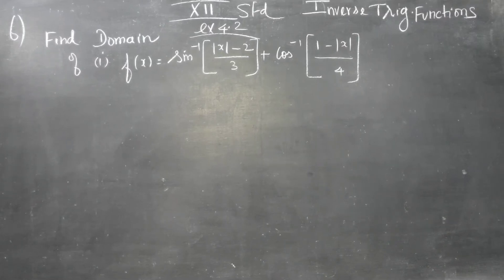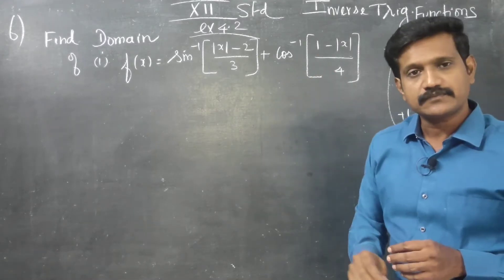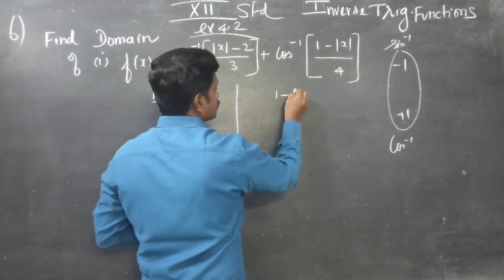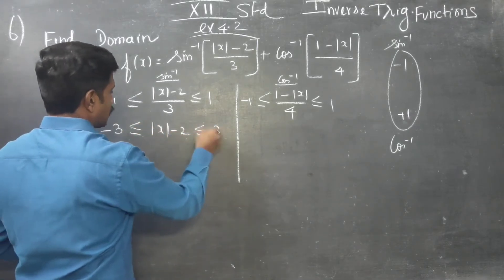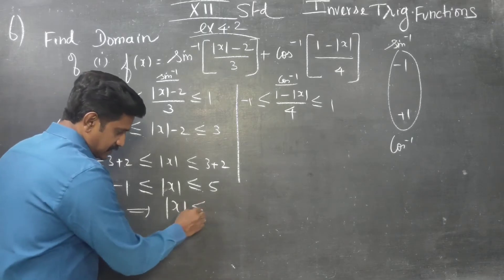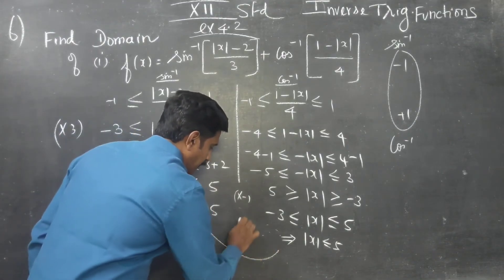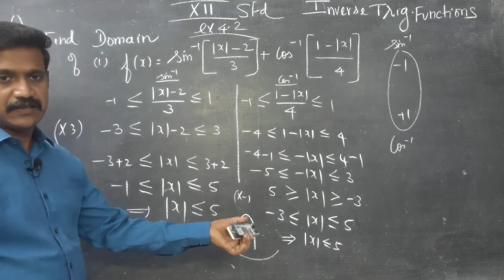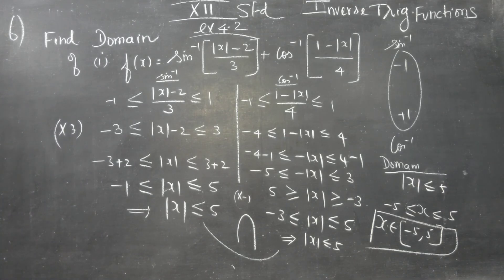12th Std Maths Ex.4.2(6)(i) Find the domain of f(x) = sin^-1(|-2)/3 + cos^-1(1-